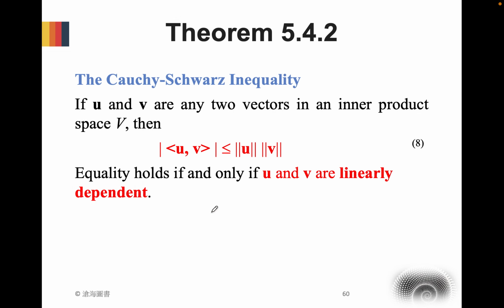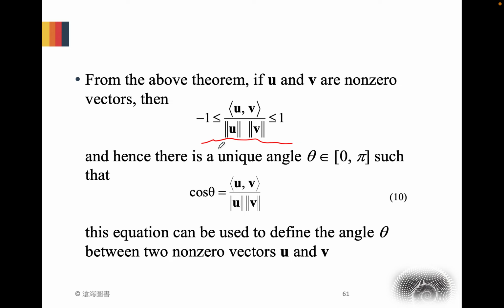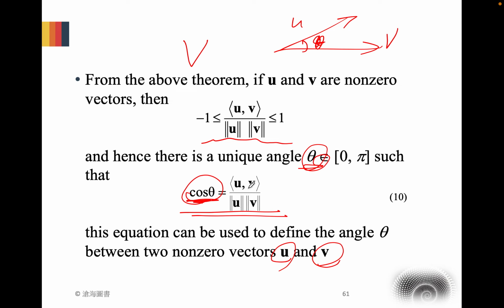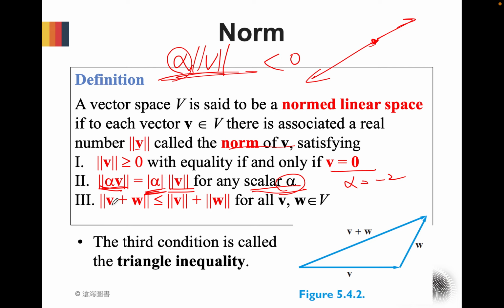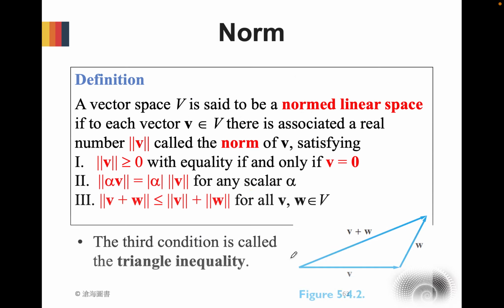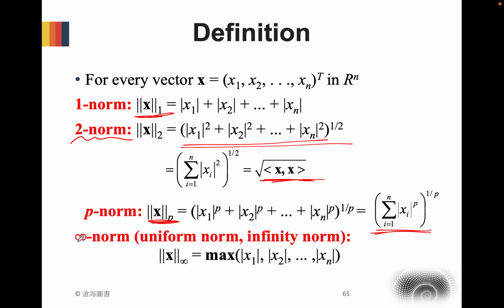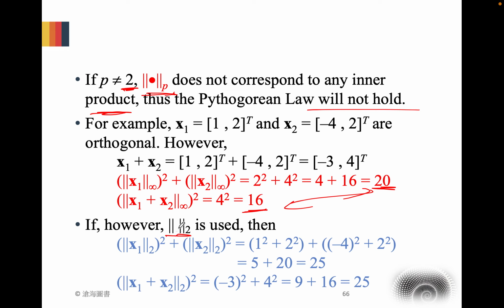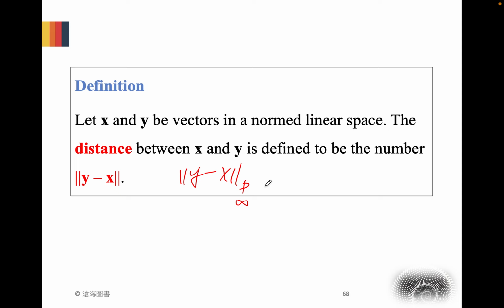LA2022: Sec. 5.4_Inner Product Spaces Part 2